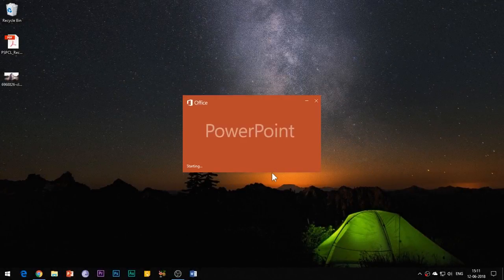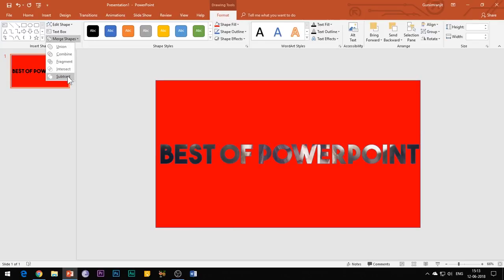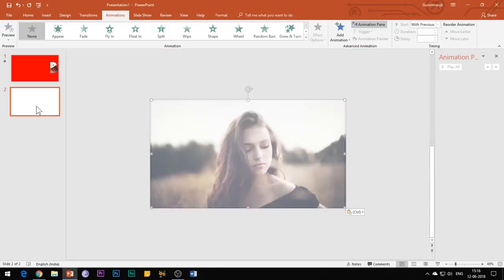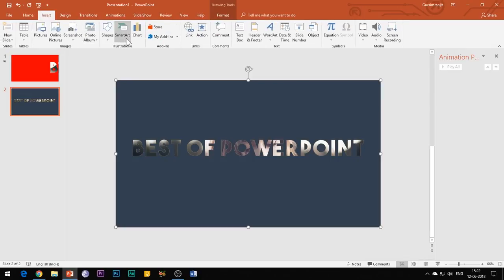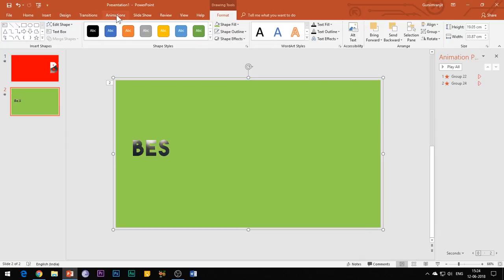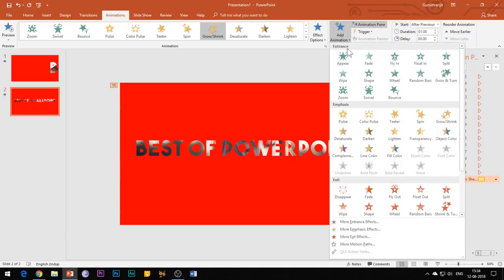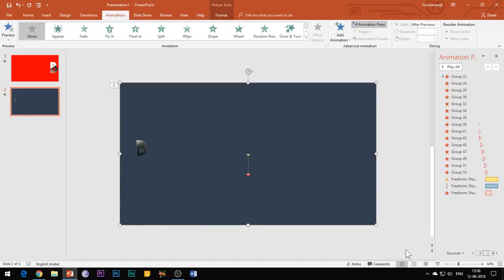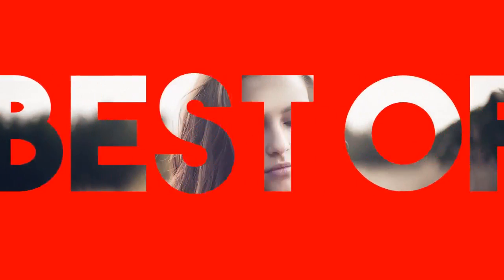Text Intro Animation Effect - PowerPoint 2016 Tutorial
In this video you will learn a very cool text intro animation effect which can be used to highlight your product intros or can be used for your school/college projects.